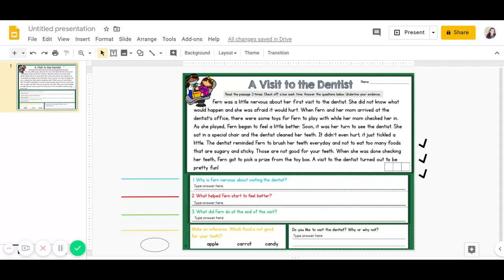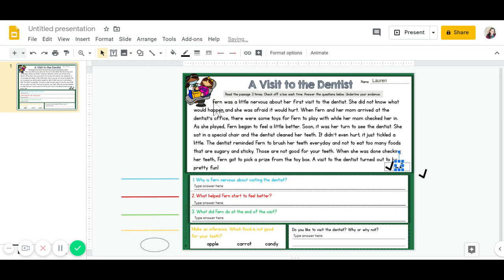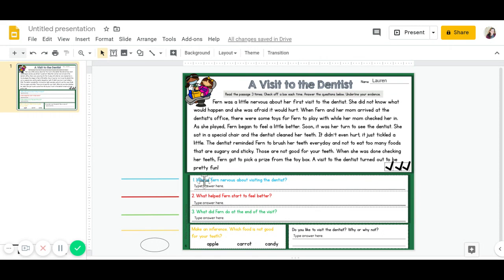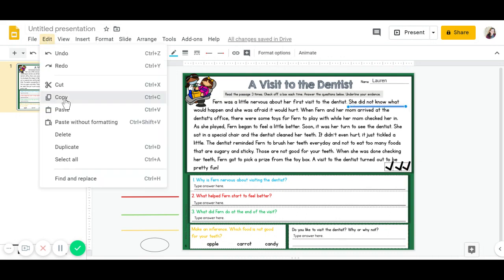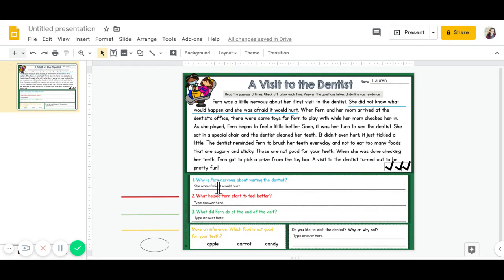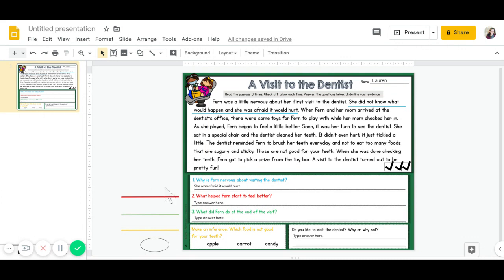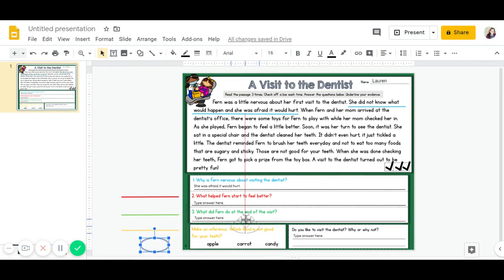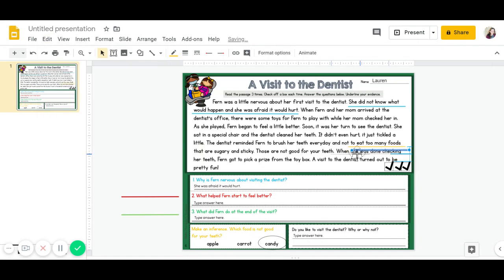Text Evidence Comprehension Directions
Student instructions for completing a Text Evidence Digital Comprehension Passage in Google Slides.